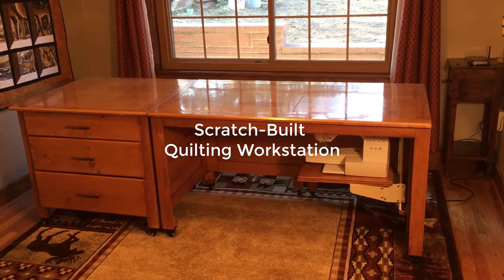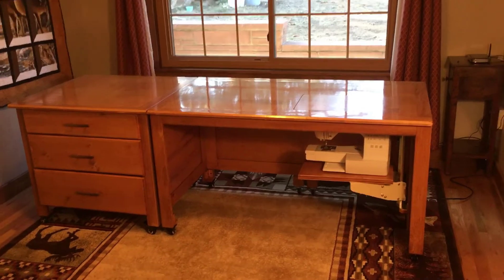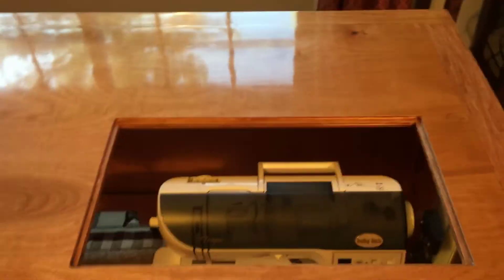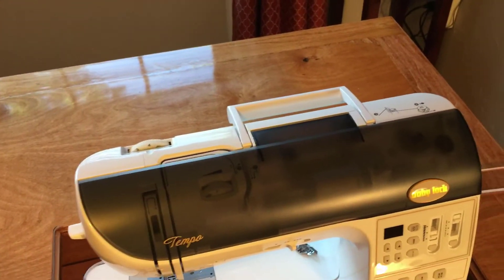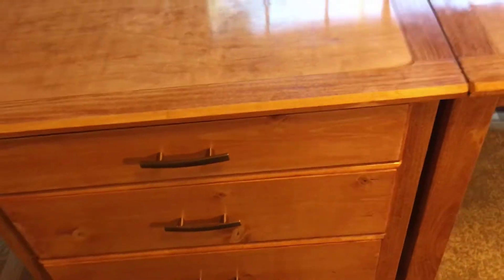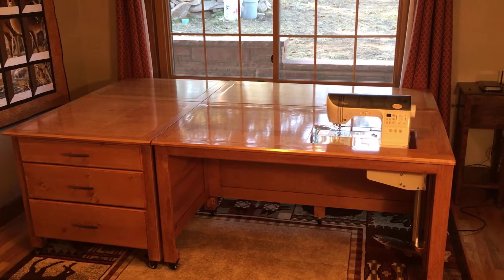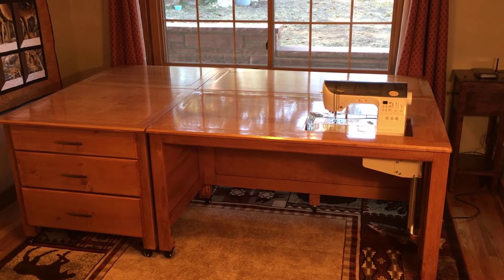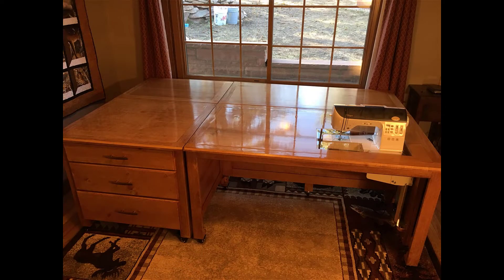Scratch-Built Quilt Workstation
Custom made maple sewing cabinet for quilts made from scratch.